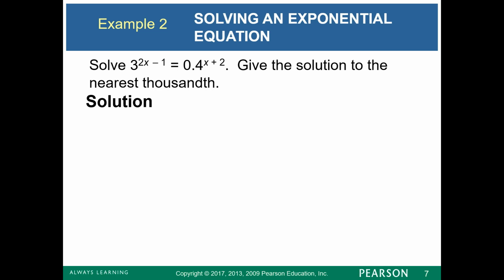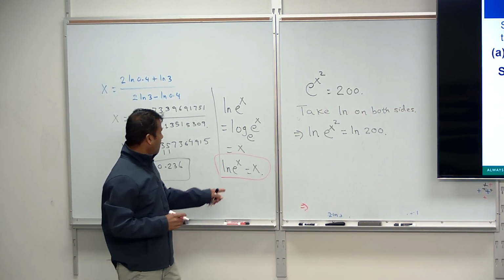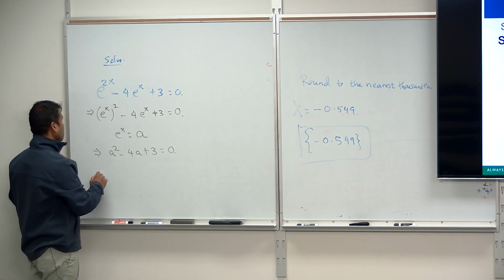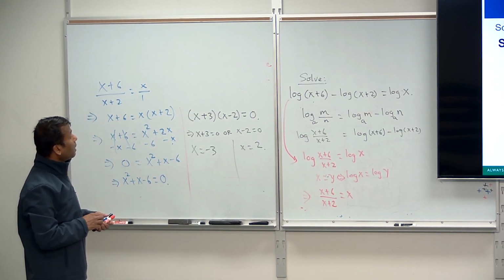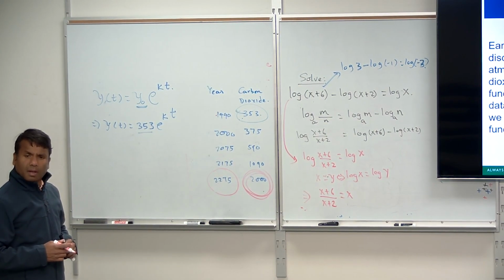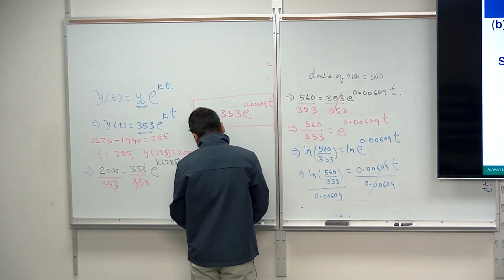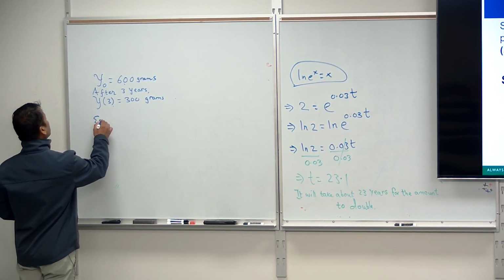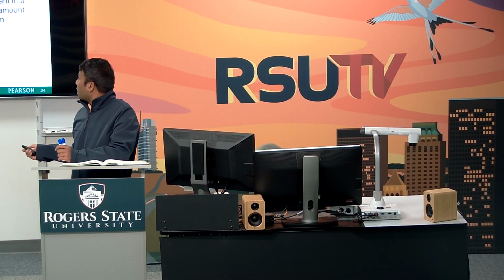College Algebra - Lesson 25